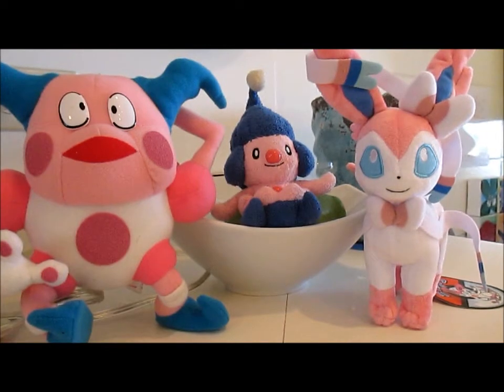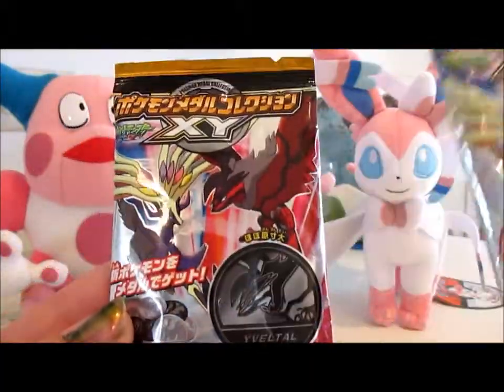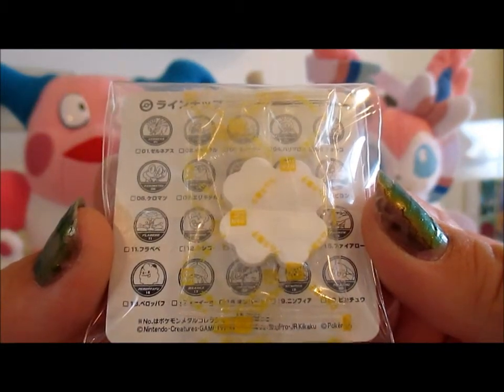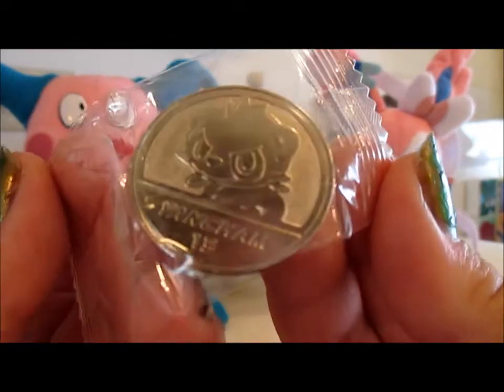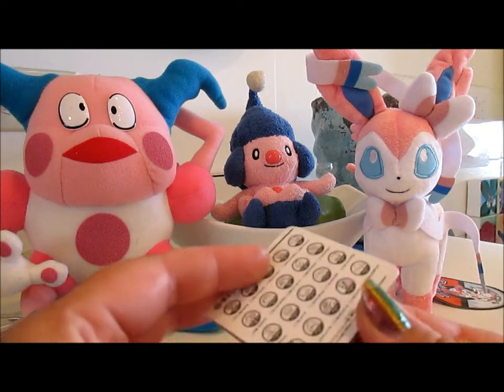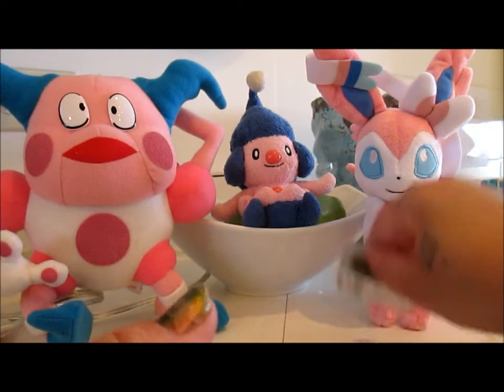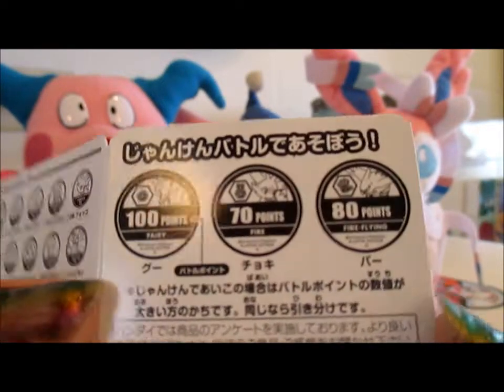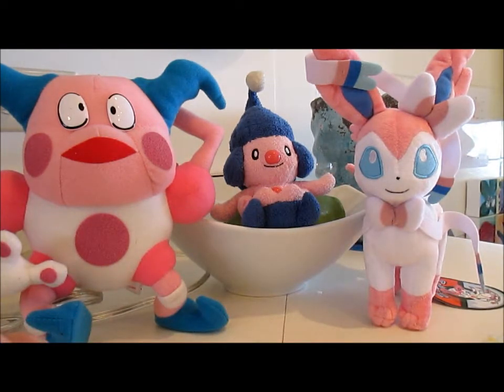Opening an X & Y Medal Collection BLIND BAG! :D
This was a little something different! Let me know if you enjoyed it, and would like to see more! ^__^
Thanks for tunin' in!